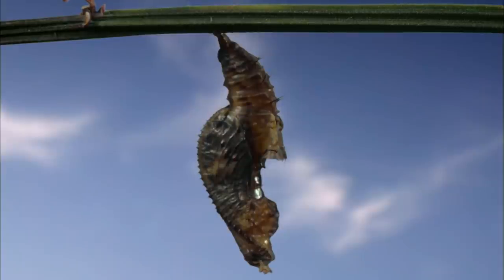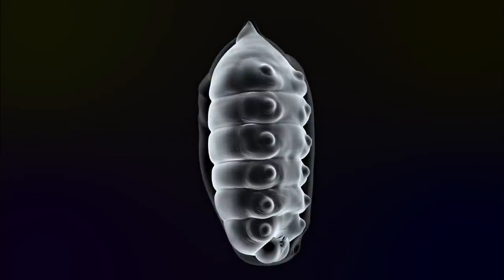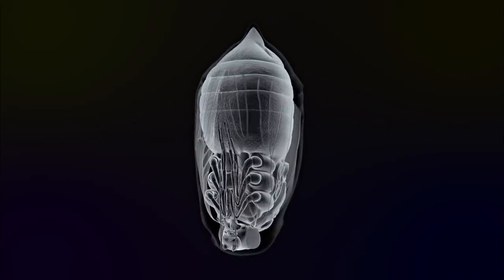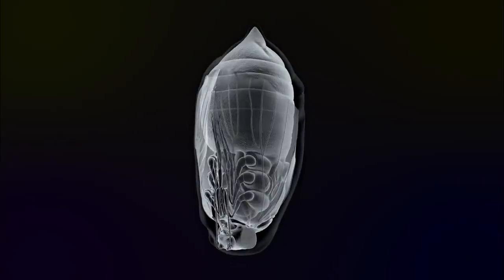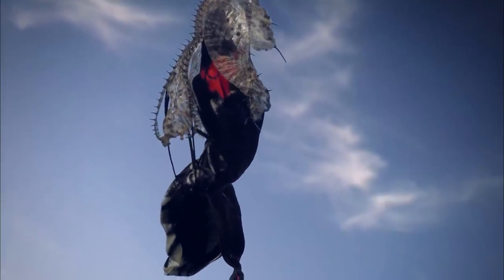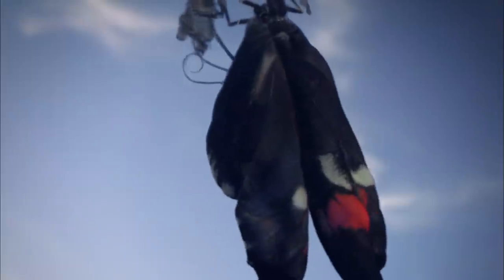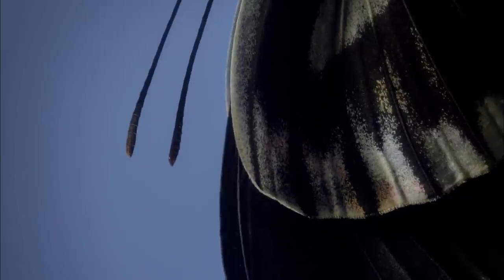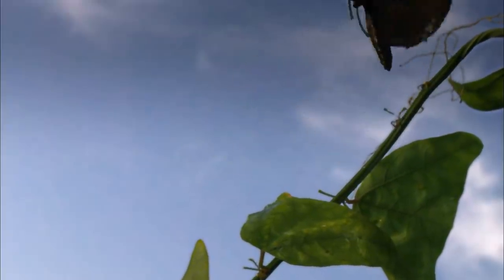David Attenborough: Butterfly's "Extraordinary Metamorphosis" | Micro Monsters | Nature Bites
David Attenborough takes a micro view on the insect world, this time teaching us about the fascinating metamorphosis of caterpillars and butterflies

Metamorphosis is a biological process by which an animal physically develops after birth or hatching, involving a conspicuous and relatively abrupt change in the animal's body structure through cell growth and differentiation. Some insects, fish, amphibians, mollusks, crustaceans, cnidarians, echinoderms, and tunicates undergo metamorphosis, which is often accompanied by a change of nutrition source or behavior. Animals can be divided into species that undergo complete metamorphosis ("holometaboly"), incomplete metamorphosis ("hemimetaboly"), or no metamorphosis ("ametaboly").

From David Attenborough's Micro Monsters: Over the course of three episodes, Sir David Attenborough takes viewers deep into the world of bugs. Pioneering macroscopic techniques allow Attenborough to explore in unparalleled detail the intricate, sophisticated behaviours of fascinating creatures and the complexity of the environments they build and inhabit, in a world normally hidden from the human eye. Each of the three episodes explore a different aspect of the little-known lives of insects, from the deceptive defensive mechanisms harboured by spiders and scorpions, to the creation of colonies and how social arrangements develop.